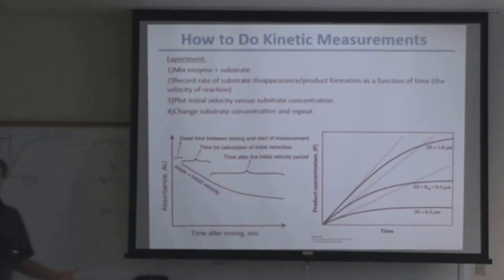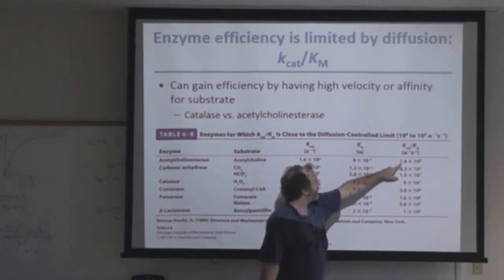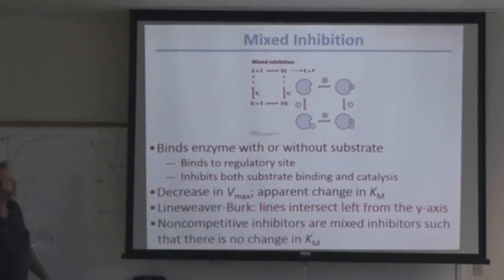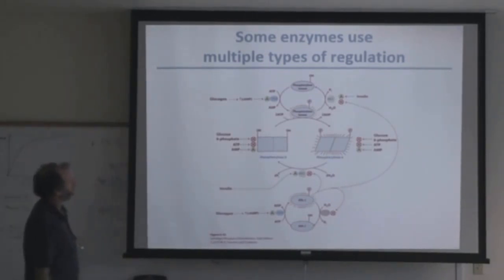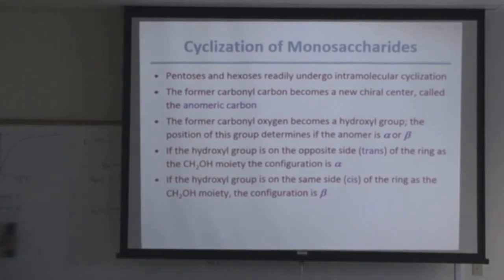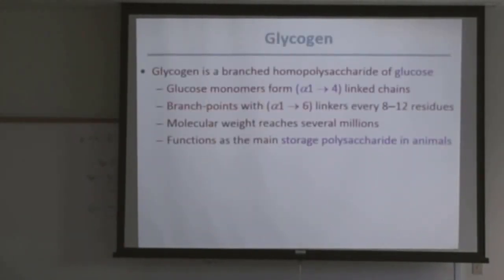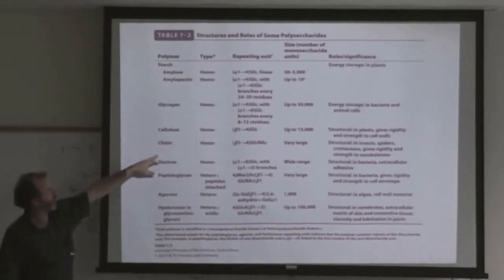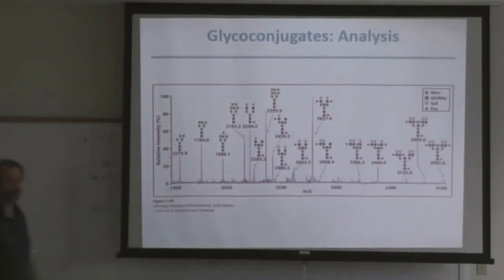Santa Fe College: Biochemistry Carbohydrates & Glycobiology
Biochemistry Lecture: Carbohydrates & Glycobiology
Chapter 7
Lecture starts at 12 minutes.